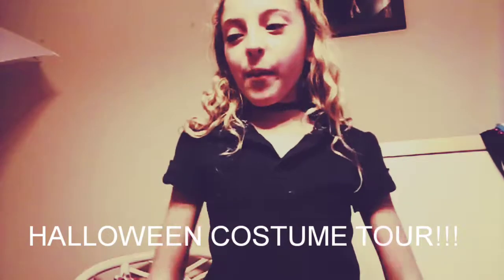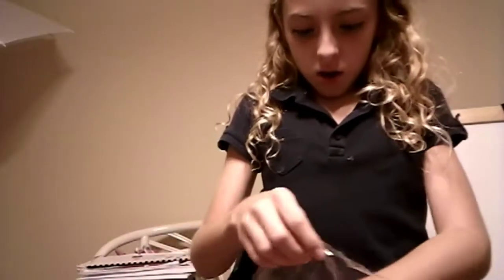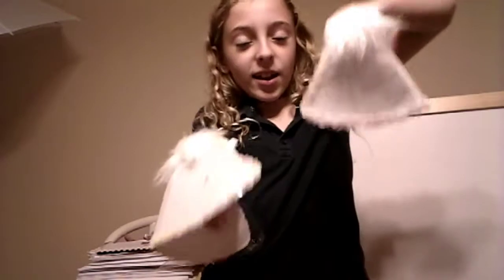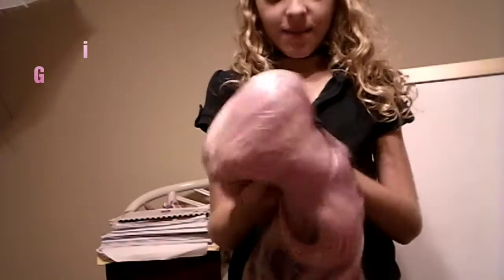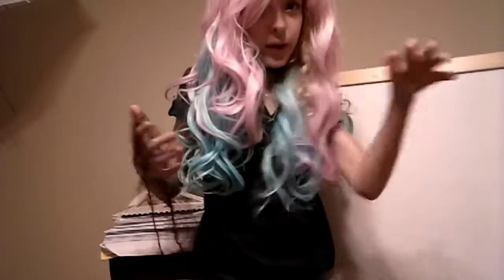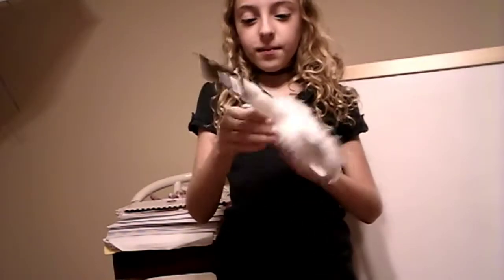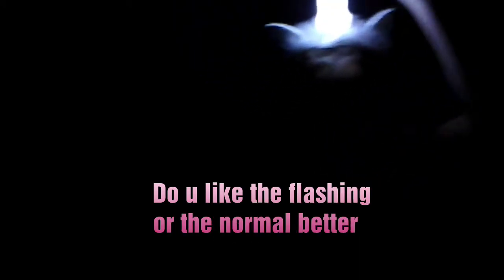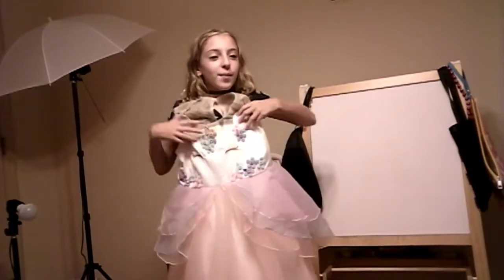UNICORN HALLOWEEN COSTUME TOUR! Hooves, horn, wig and DRESS!!